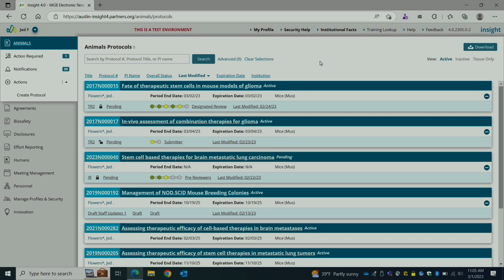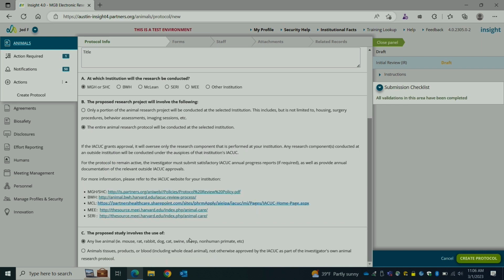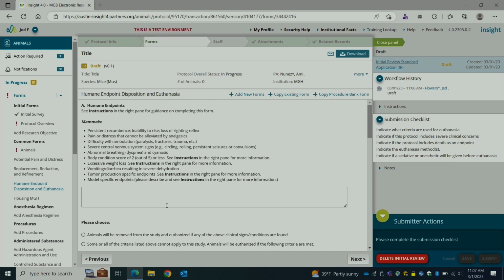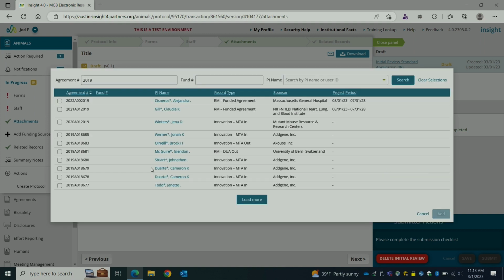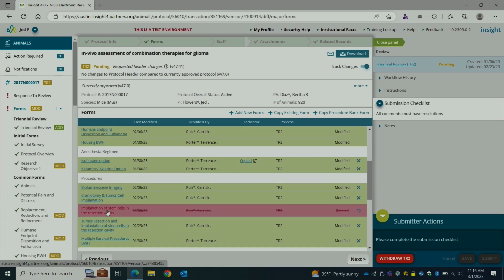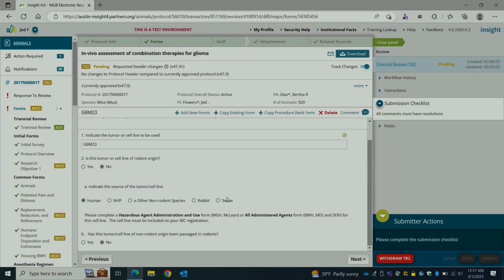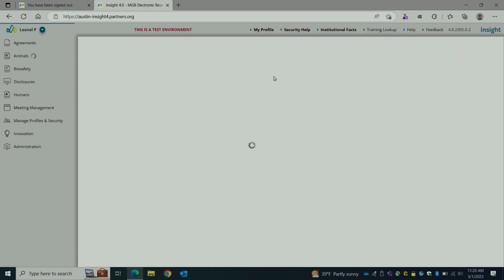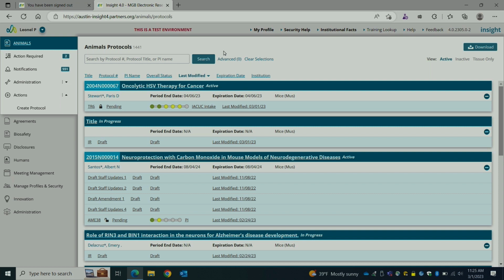Insight- Animal Studies/IACUC/Biosafety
The Insight Animal Studies Module features forms, document management, staff management and workflow capabilities to help organizations with their IACUC programs.  It provides comprehensive protocol and registration review processes support for determination by the relevant boards.  The Meetings Management module works seamlessly with this and other modules to facilitate IRB, IACUC, and IBC reviews.

This module integrates with Space, Agreements and BioSafety modules to reduce the capturing of redundant information, documents and more.

Check us out @researchinsight.org